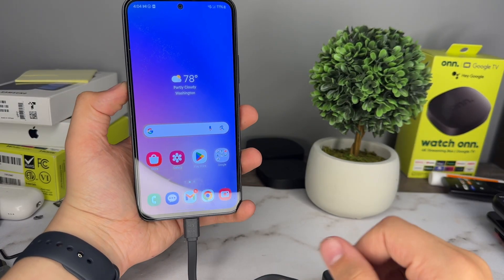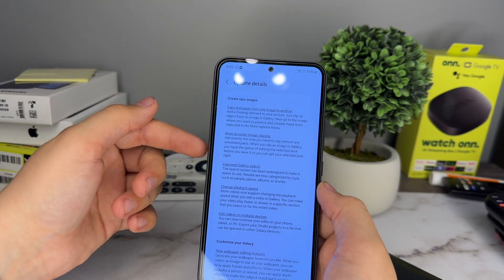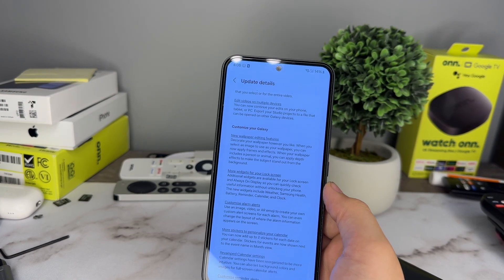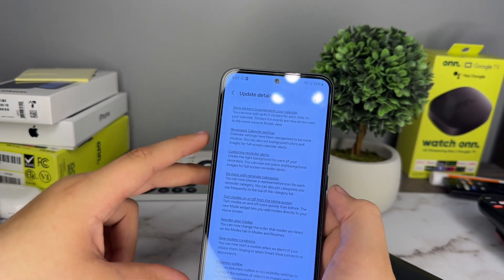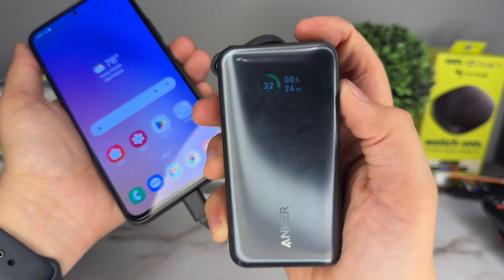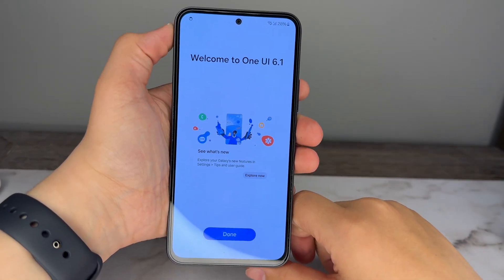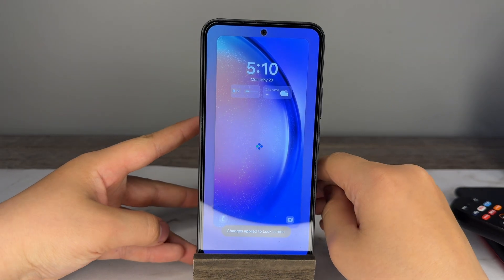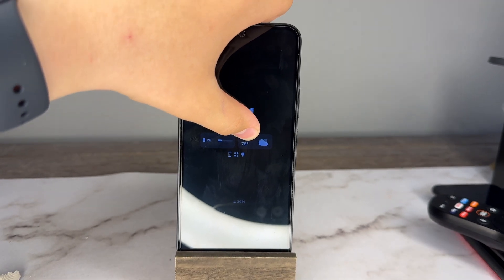One UI 6.1 Is now on the Galaxy A54 5G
Hey guys, this is that one Apple guy today I’m gonna install the one UI 6.1 update on the Samsung Galaxy A54 5G.